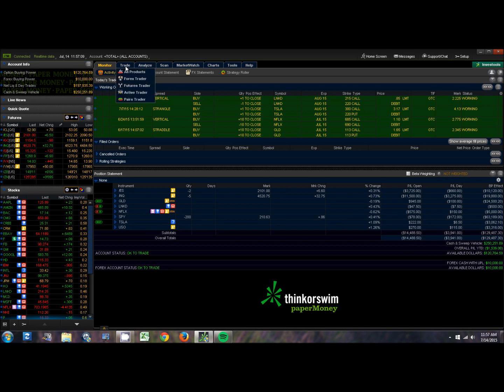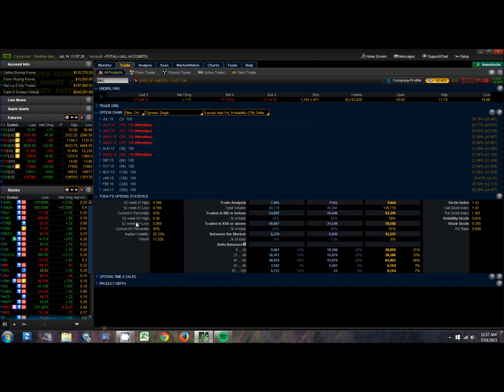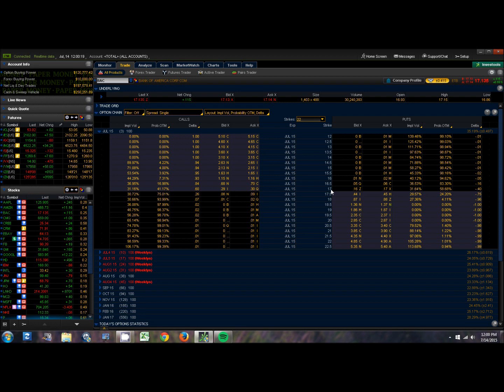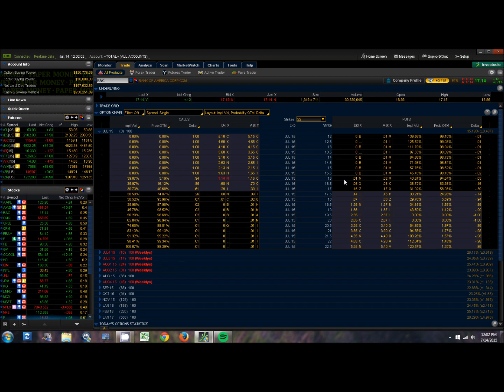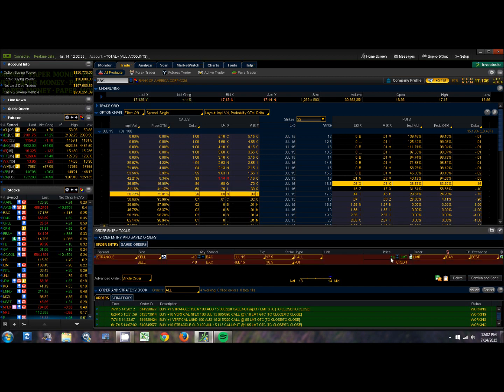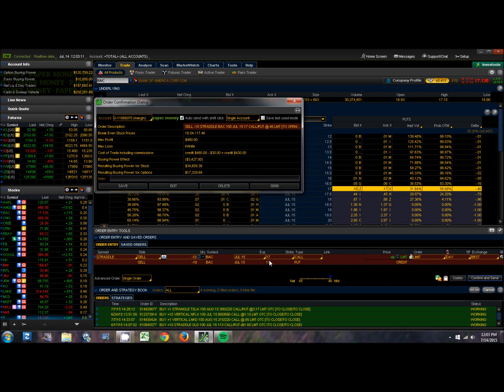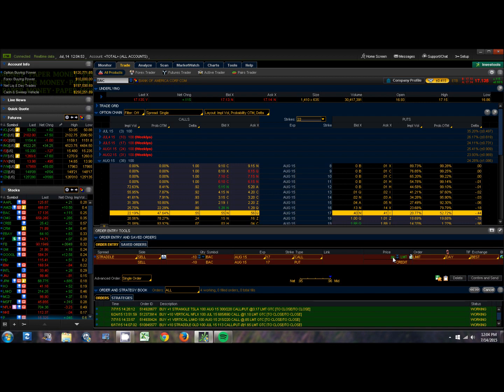FINC 512 - BAC Earnings Straddle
I walk through the straddle I put on for BAC earnings